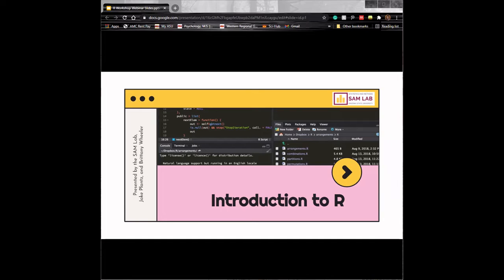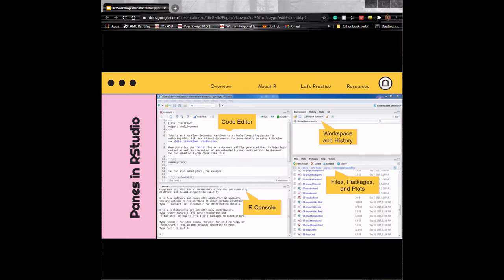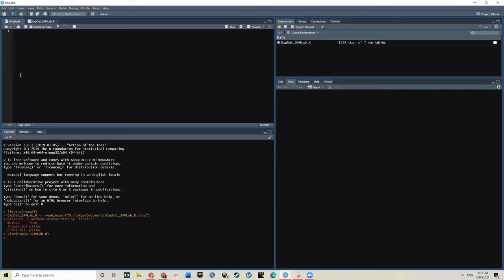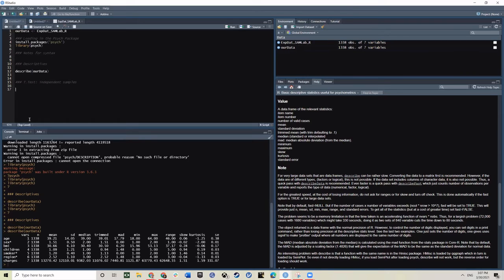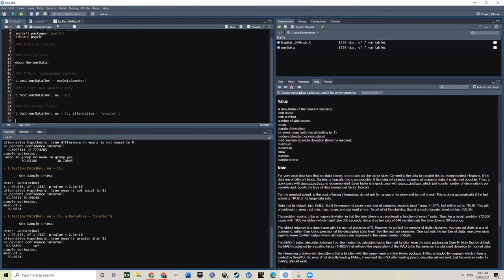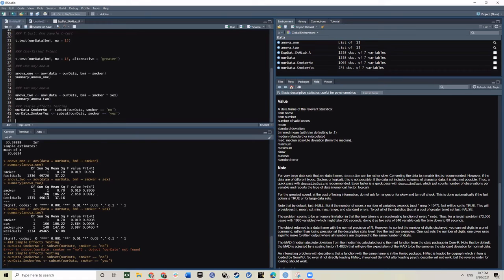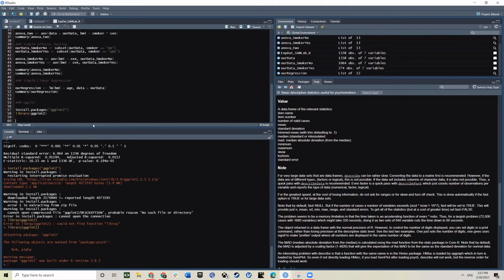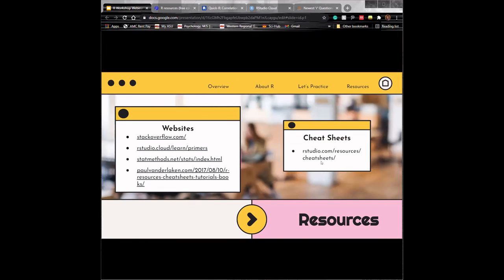Introduction to R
ASU's Statistics and Methods Lab presents an Introduction to R. This webinar covers a brief overview of the R program, importing data, and basic descriptive analysis.